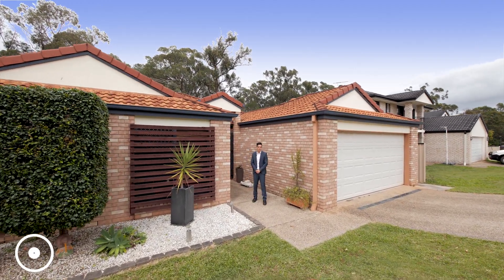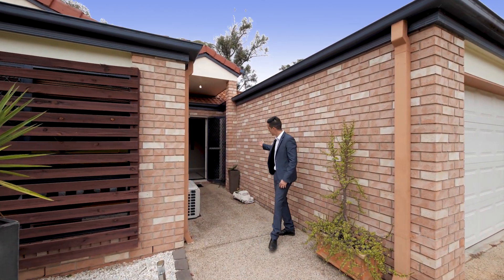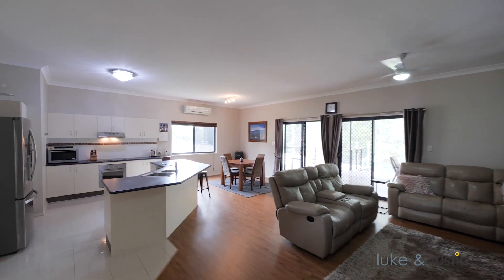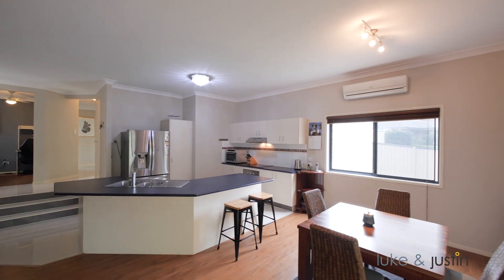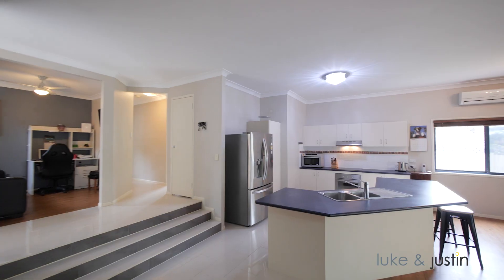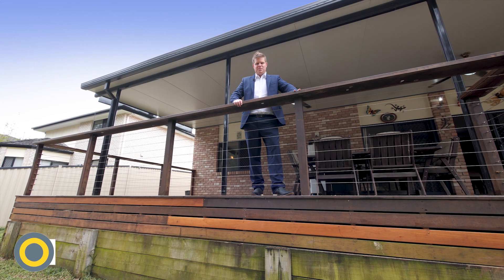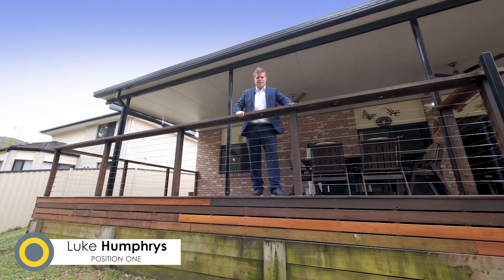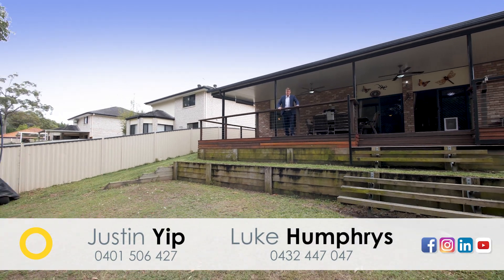16 King Place Drewvale QLD -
Nestled into a bushland setting, this wonderful lowest brick home is positioned on a corner 800sqm site backing onto Dampier Crescent Park. If spacious open plan living and dual access into the rear backyard, is on your list then definitely tick this one on your list.

Featuring 4 bedrooms, 2 bathrooms, 3 separate living zones, spacious well appointed modern kitchen, covered outdoor entertaining area, fully fenced landscaped backyard and 2 car on-site parking.

Property Features:
• Modern well appointed kitchen
• Heaps of bench and cupboard space.
• Air Conditioned Living area
• Three separate living zones.
• Formal Lounge area
• Formal Dining area
• Casual Family zone
• Tiled Floors
• Main bathroom with bath and separate shower
• Security on doors and windows.
• Internal Laundry
• Private Master Bedroom with Built-in Robe & Ensuited
• All bedrooms with fans and built ins

The Outdoor area:
• Covered entertaining area flowing from living zone through wide doors.
• Landscaped backyard.
• Fully fenced.

Other Noteable Features:
• 2 car side by side remote controlled garage
• Double Brick and Tile Home
• Access into backyard from side
• Heaps of room for a pool.
• Inside the desirable Stretton College Catchment Area

“This is truly an outstanding property, for those seeking homes without compromising space and convenience. Ready to enjoy, all the hard work which has been done. You’ll love living here.

Inspect today.